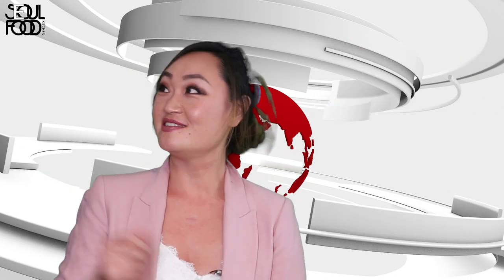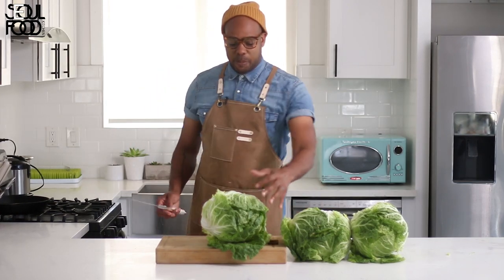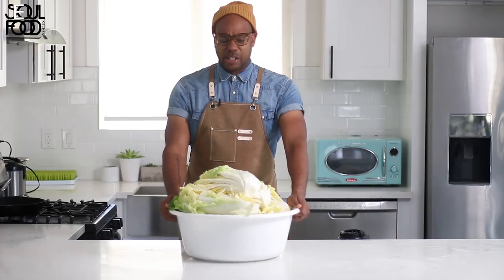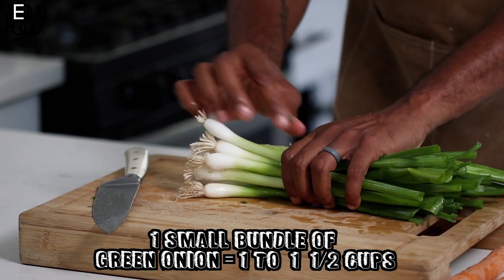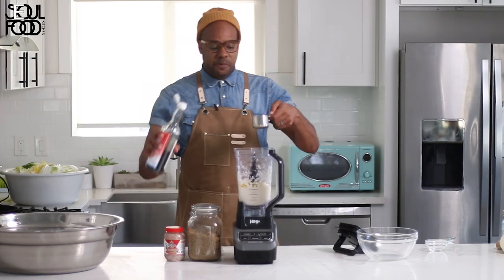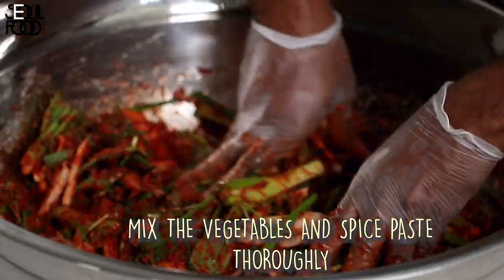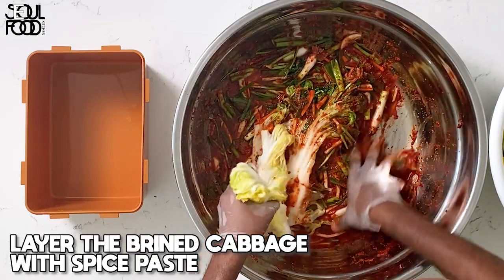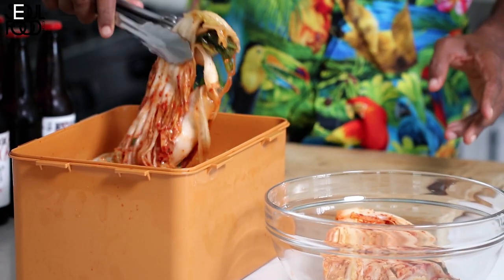How to Make Cabbage Kimchi at Home | 배추김치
Kimchi (김치), a staple in Korean cuisine, is a traditional side dish of salted and fermented vegetables, such as napa cabbage and Korean radish, made with a widely varying selection of seasonings.

There are hundreds of varieties of kimchi made with different vegetables as the main ingredients. But, the Cabbage Kimchi(배추김치, or 포기김치) is the most traditional and popular one among them.

[Ingredients]
Napa Cabbage 3 heads
Daikon Radish 16oz(2 Cups)
Green Onion 1 to 1 1/2 Cups
*Korean Mustard Leaf(갓) 1 to 1 1/2 Cups
Carrot 4oz(1/2 Cup)
Chives 1 Cup
*Korean Pear(배) 1 Med Size
Onion 1 Med Size
Garlic 20 Cloves
Ginger 1oz(2 Tbs)
Rice Flour 3 Tbs
*Fermented Shrimp Paste(새우젓) 1/4 Cup
Fish Sauce (or Anchovy Sauce, 멸치액젓) 1/2 Cup
Kosher Salt 1 Cup
Brown Sugar 3 Tbs
*Red Chilli Pepper Flake(고추가루) 2 Cups

[Subtitle]
ENGLISH SUBTITLE
KOREAN SUBTITLE(한국자막제공)